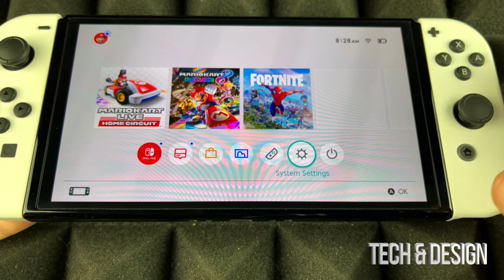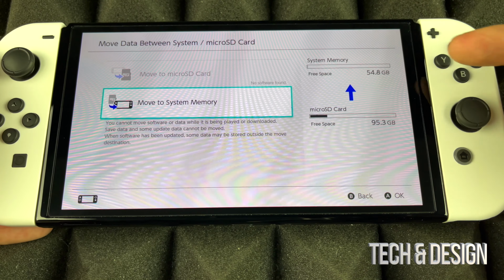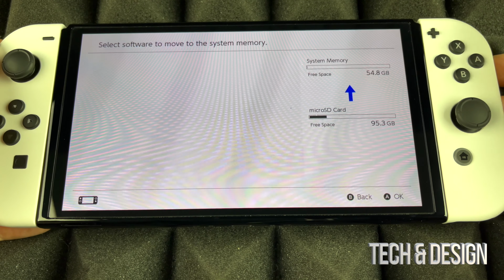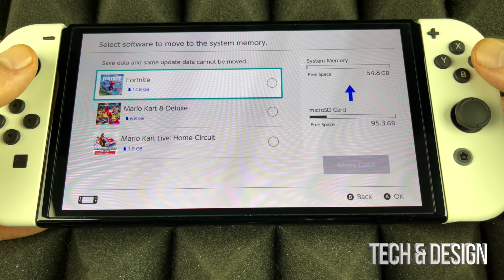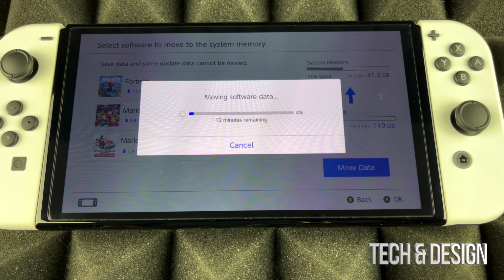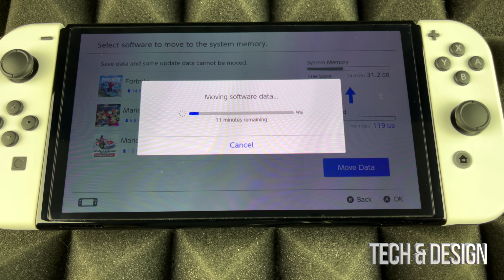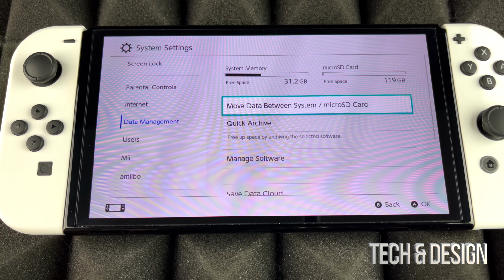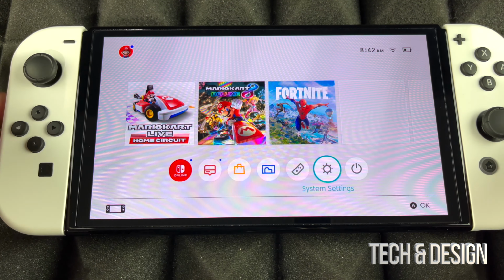How to Transfer Games from SD Card to Switch? | Nintendo Switch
microSD Card to Nintendo Switch